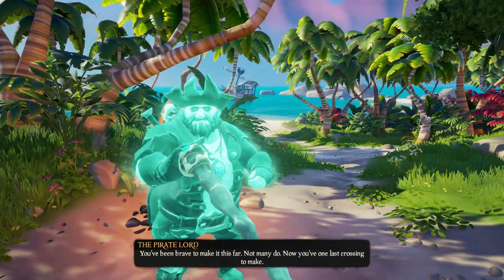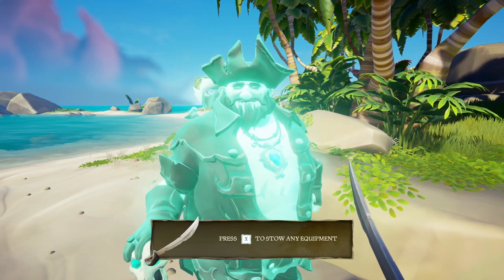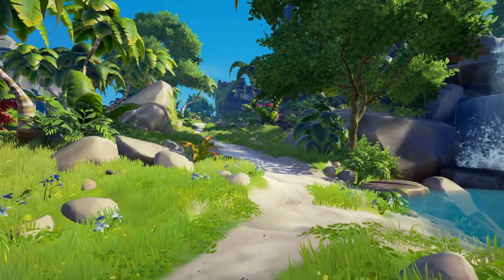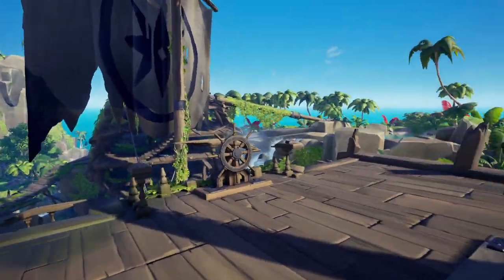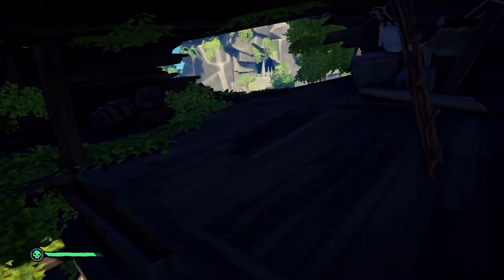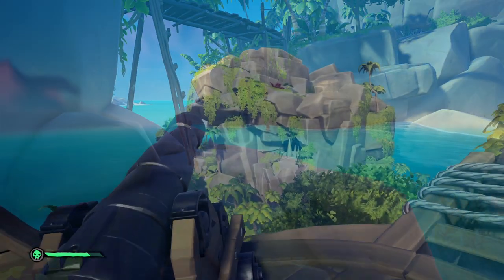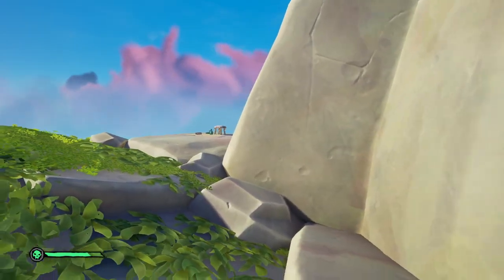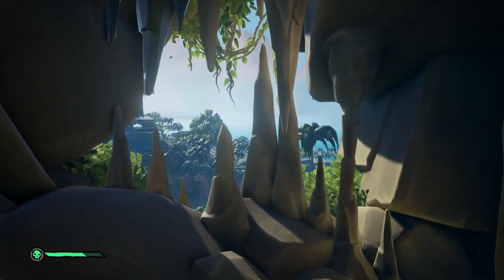Maiden Voyage Journal Guide (All Locations)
In this video, I will show you every single Journal location on the Maiden Voyage island.

Timestamps:
Journal #1- 0:30
Journal #2- 0:50
Journal #3- 1:12
Journal #4- 1:20
Journal #5- 1:34
Journal #6- 1:45
Journal #7- 1:58
Journal #8- 2:28
Journal #9- 3:18
Journal #10- 3:40